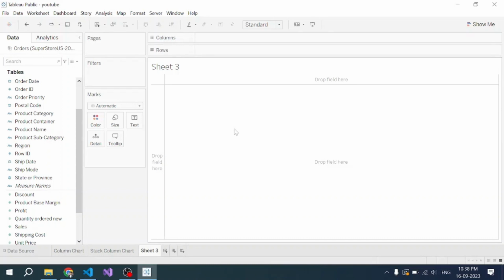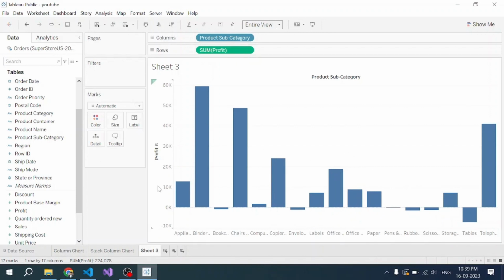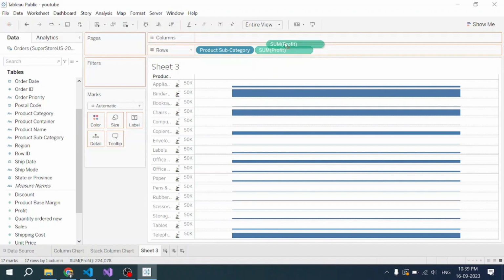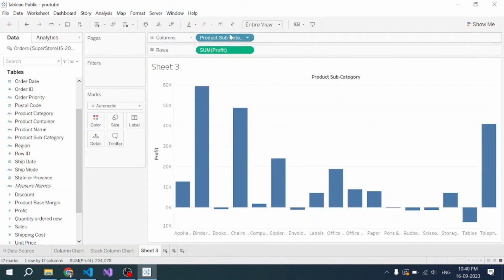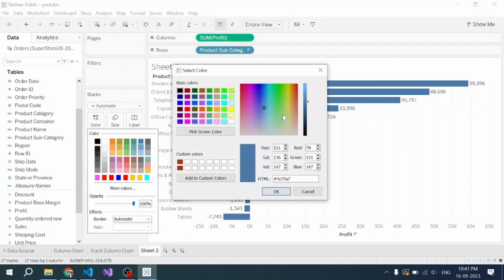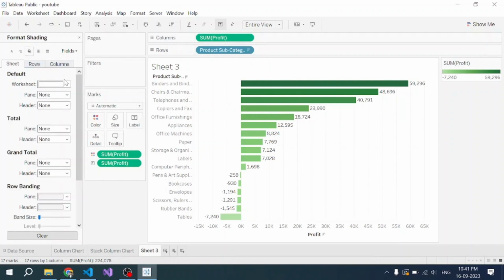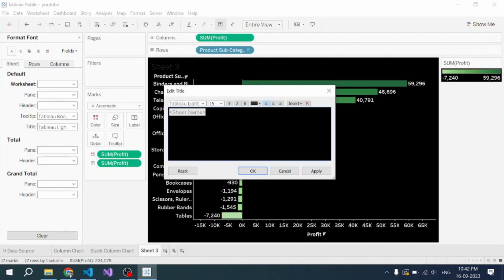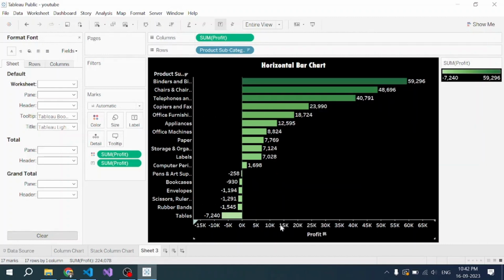Creating Horizontal Bar Chart Like A Pro In Tableau For Beginners || Bar Chart In Just 4 Min😮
Creating Horizontal Bar Chart Like A Pro In Tableau For Beginners|| Horizontal Bar  Chart Using Tableau In Just 4 Min 😮 || How To Create A Horizontal Bar Chart In Tableau 👆

In this video, you will learn how to create a Horizontal Bar Chart . Follow along as we go through the step-by-step process of doing a Horizontal Bar chart.

SUSHREE